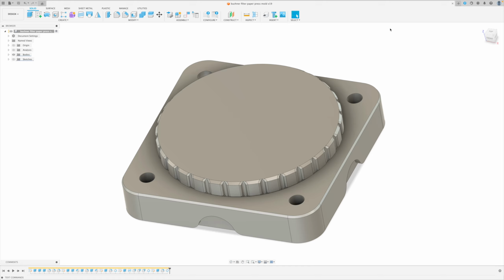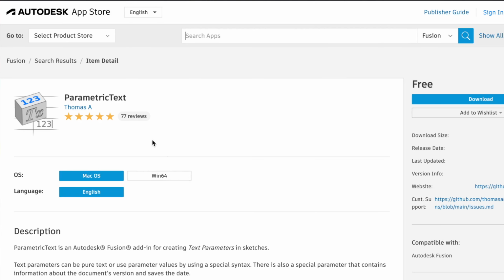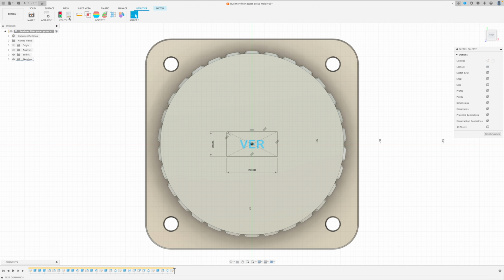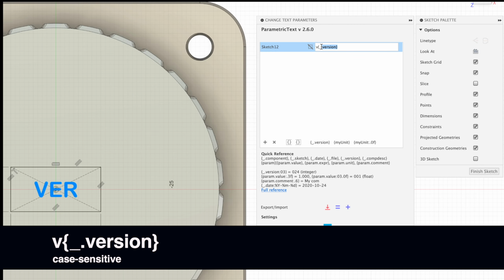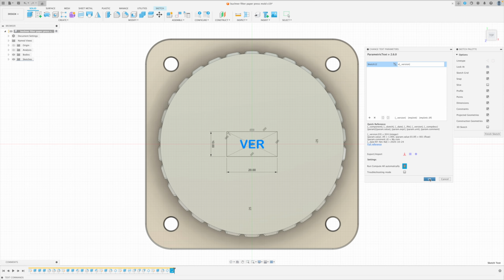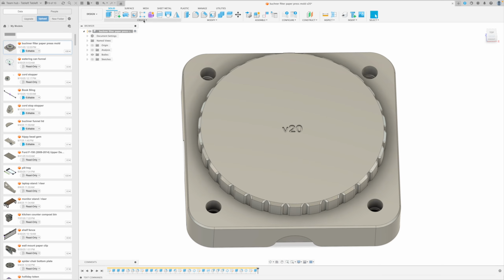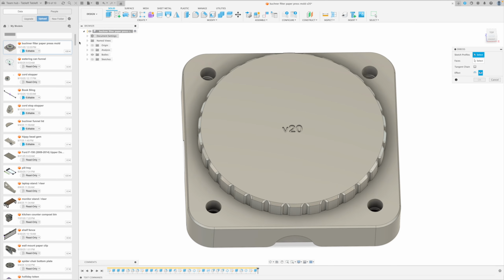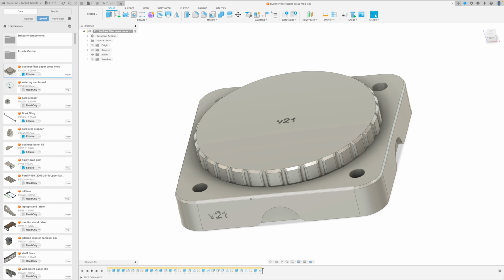TIP: Embed Live Metadata Into Your Prototypes in Fusion360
Demonstration of how to use the ParametricText Add-in for Autodesk Fusion 360 to embed live metadata into your parts and prototypes.